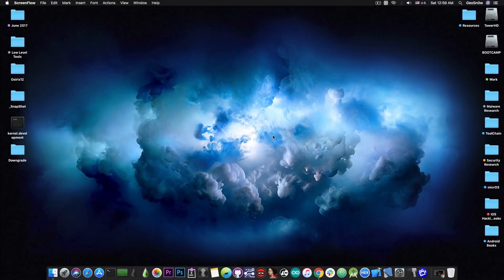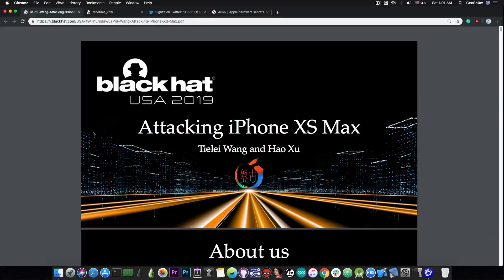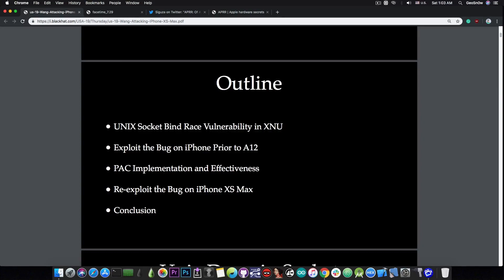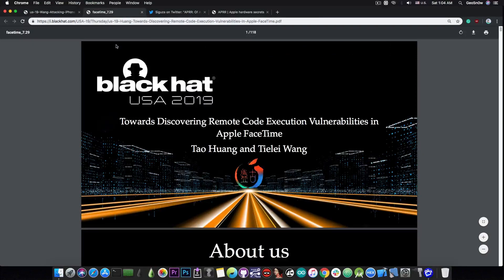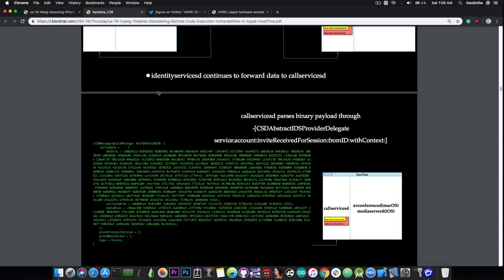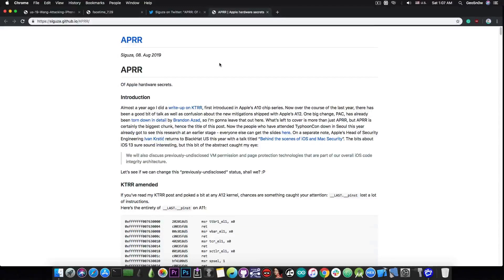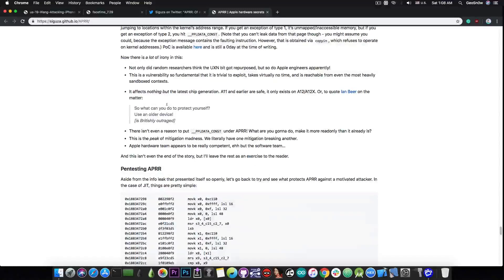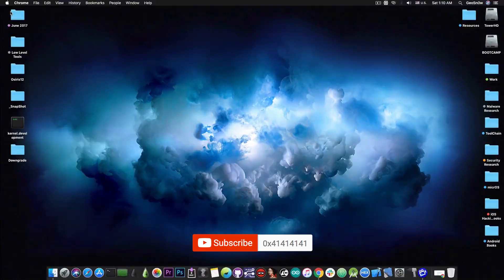Very Important JAILBREAK Research Released By PANGU Team & Siguza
▶ AnyRecover recovers all kinds of deleted or lost data from your Mac: photos, videos, documents, email, and archive files, etc.

In today's video, we have massive news to discuss some very valuable research released by the Pangu Jailbreak Team and security researcher Siguza in the past couple of days. Pangu Team was at BlackHat 2019 and they had two different talks, one about Remote Code Execution in FaceTime, and another one about exploiting the iPhone XS MAX (Basically A12 devices) in which they also covered very important aspects of PAC, XNU, and other security mechanisms. Also, at the same time, security researcher Siguza has published a very detailed article about APRR, KTRR and other hardware-based security mechanisms Apple uses in their devices, previously unknown details and vulnerabilities, all of which help the Jailbreak community enormously.

Of course, these may not be very useful right away for the end-user, but for the Jailbreak developers who build these tools, these research slides are extremely valuable because they were produced after long hours of independent research, trial and error and a lot of reverse engineering. This is not random info you get from the internet, it takes literally days of digging and poking around to understand these mechanisms Apple would like you to not even know they exist. Of course, for the jailbreak community, the better we understand these mechanisms, the better we can keep up with Apple's new mitigations and we can continue to build reliable jailbreak tools.